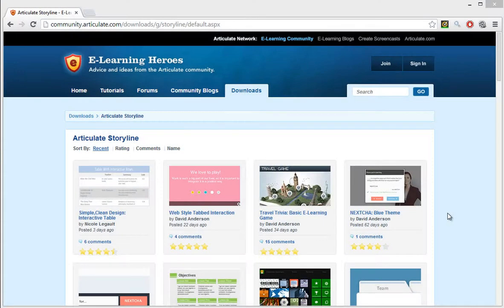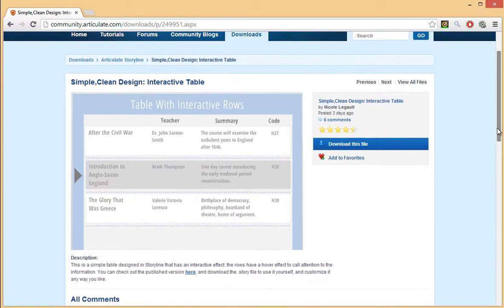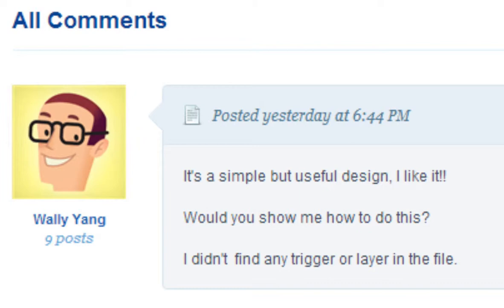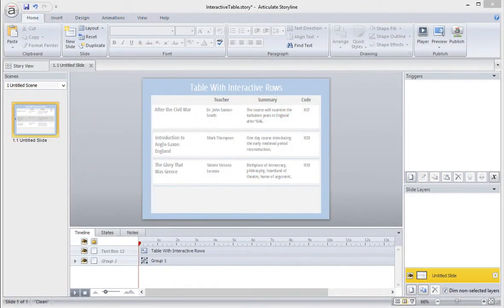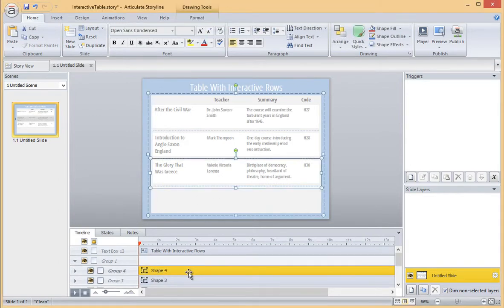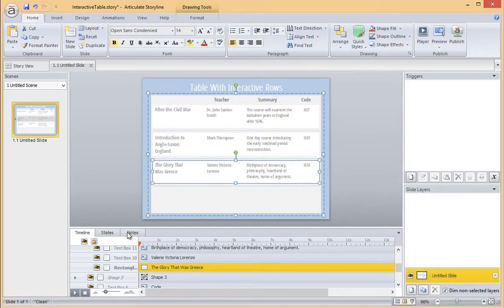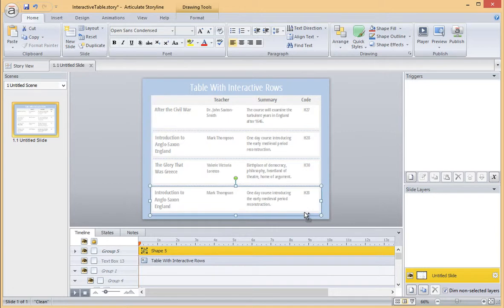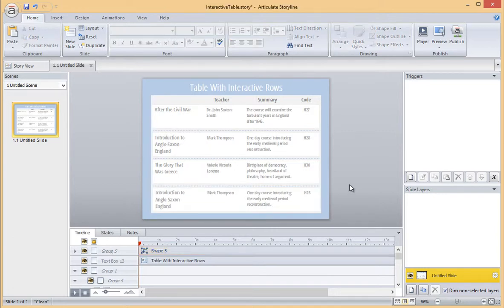Articulate Storyline tutorial: How to edit this free interactive table template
In this tutorial we'll show you how to add a new row to the interactive table template recently posted in the Articulate Storyline Downloads section of the E-Learning Heroes site.